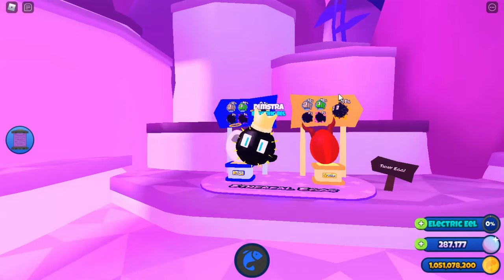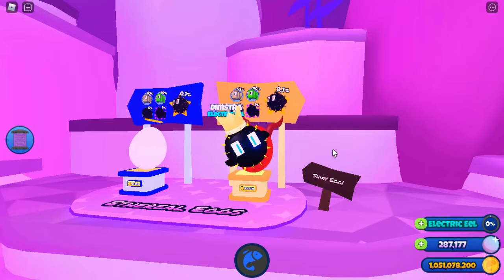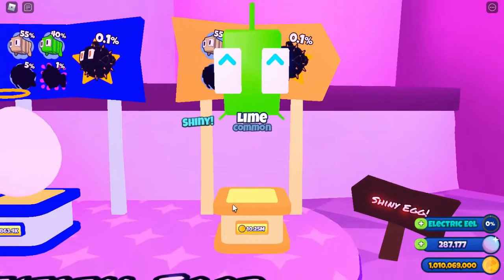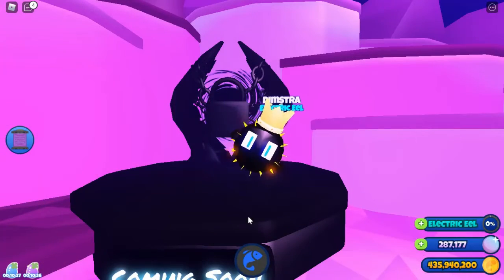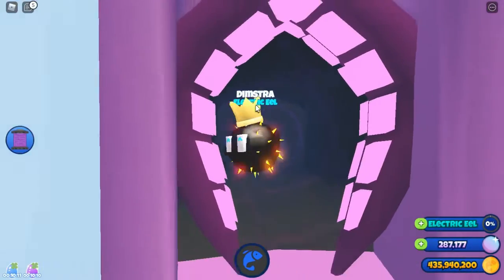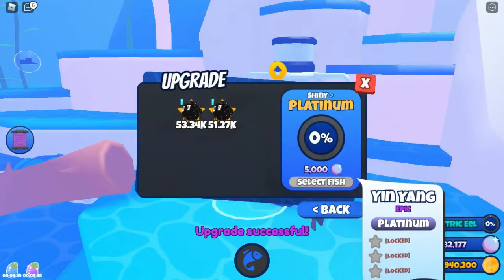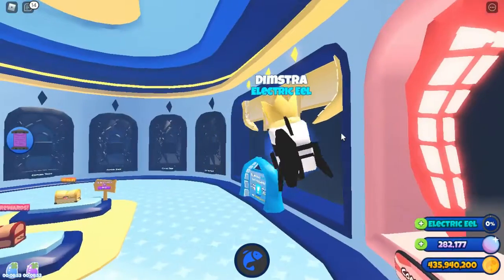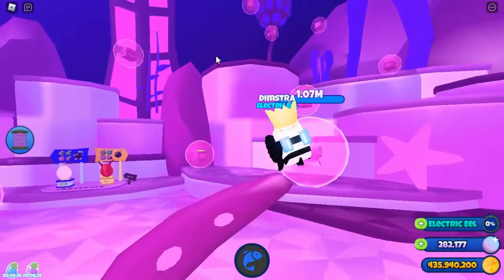🐟Roblox Fish Simulator Opening Best eggs!🐟